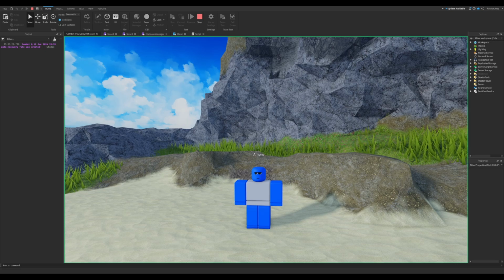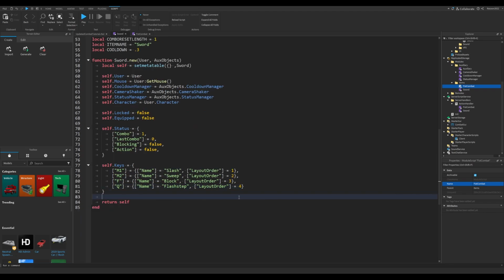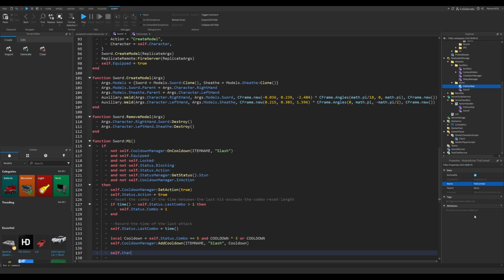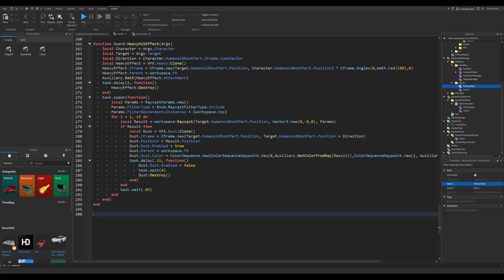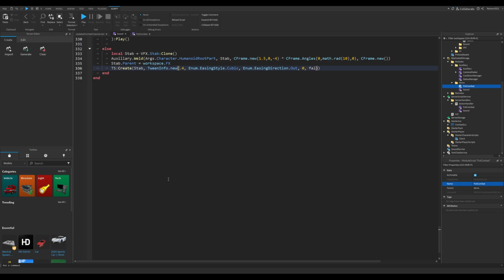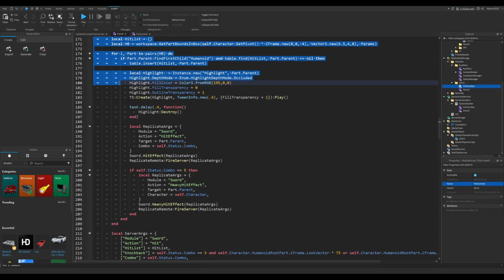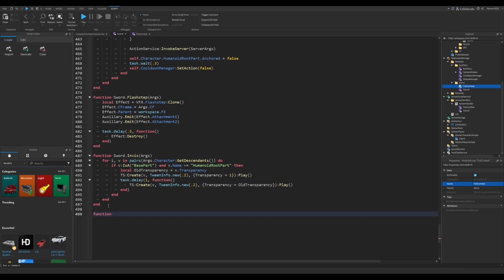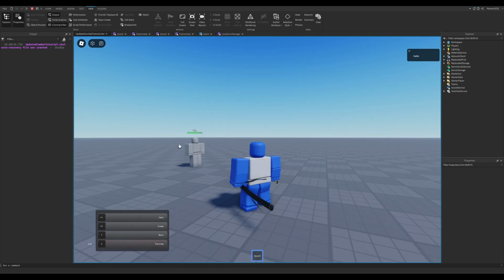Advanced Roblox Combat System Tutorial Part 2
It's been a while. This the continuation of my previous Roblox Combat System. Let me know what you guys think in the comments. Thank you for the support and have a good day!

local SlashTextures = {
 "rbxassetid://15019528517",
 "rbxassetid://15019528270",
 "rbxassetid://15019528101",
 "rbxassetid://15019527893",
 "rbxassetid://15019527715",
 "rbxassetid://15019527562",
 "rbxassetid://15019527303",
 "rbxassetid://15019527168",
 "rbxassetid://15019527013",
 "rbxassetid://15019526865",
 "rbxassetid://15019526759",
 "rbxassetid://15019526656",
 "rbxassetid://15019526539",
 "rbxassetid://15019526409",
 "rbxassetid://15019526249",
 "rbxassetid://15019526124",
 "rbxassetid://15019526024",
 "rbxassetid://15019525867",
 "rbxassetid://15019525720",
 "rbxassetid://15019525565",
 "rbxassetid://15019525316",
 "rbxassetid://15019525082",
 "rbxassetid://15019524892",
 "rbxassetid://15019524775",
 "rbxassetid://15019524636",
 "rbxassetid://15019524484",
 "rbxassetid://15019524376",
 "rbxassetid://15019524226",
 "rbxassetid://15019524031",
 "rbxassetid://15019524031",